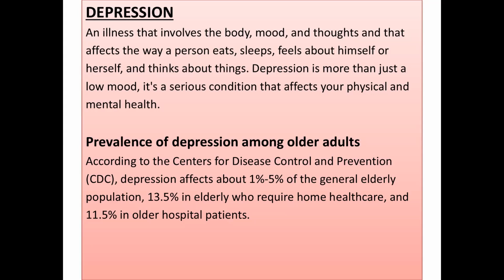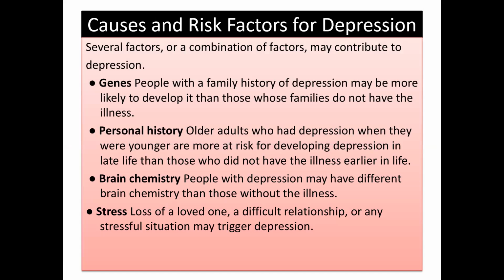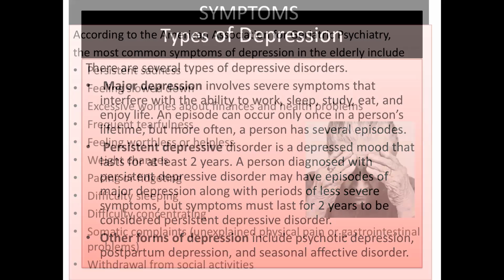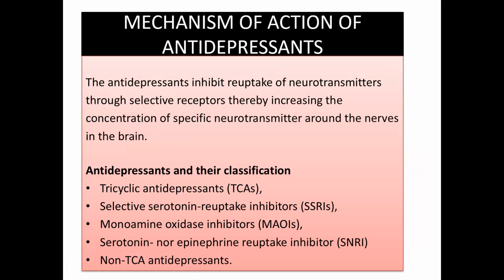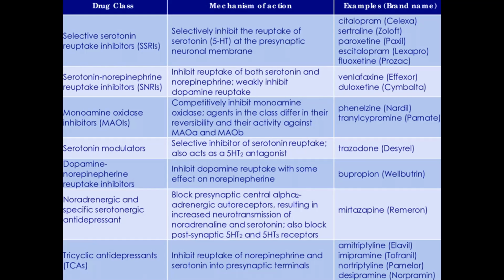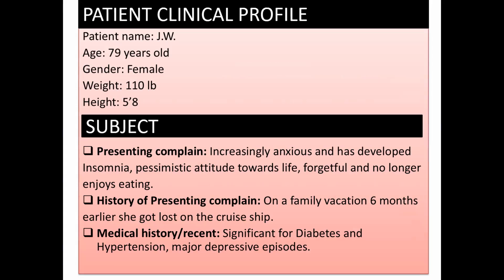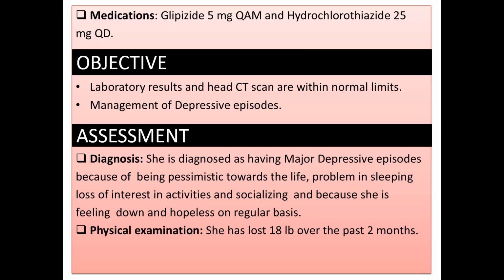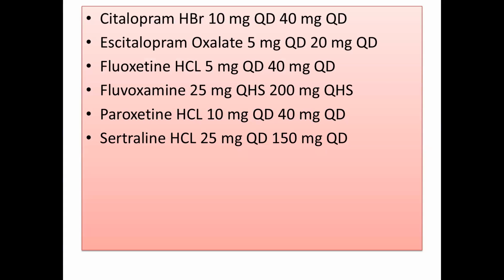Geriatric therapy and Depression